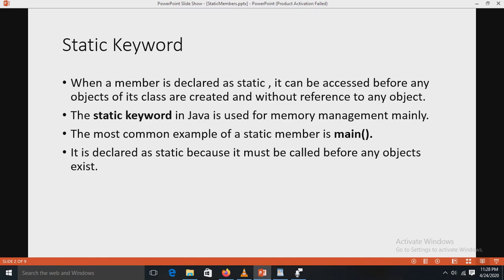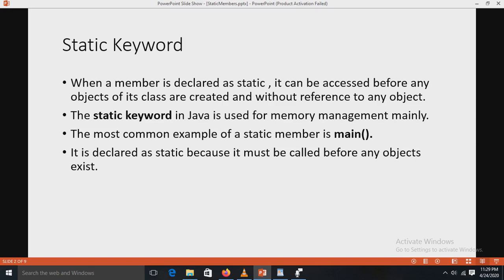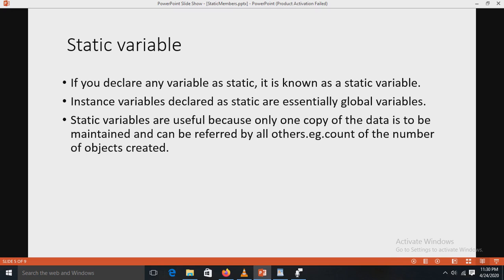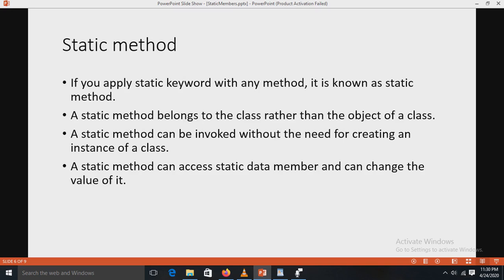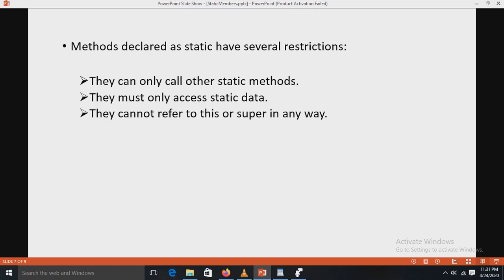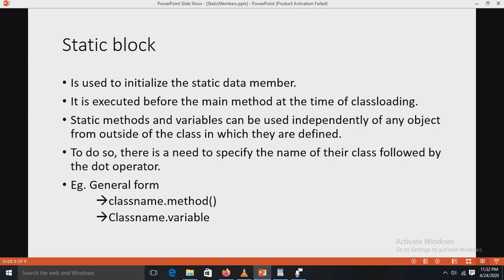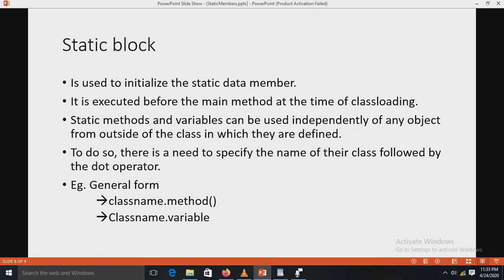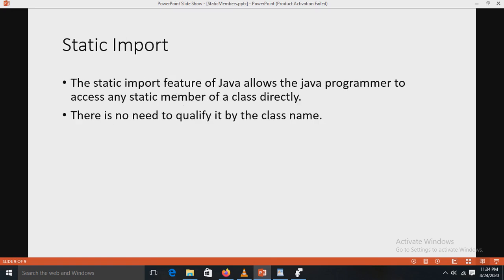Static Members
Subject- Java
Contents- Static Members

Class- SYCSE
Faculty Name- Mrs.Goutami Kamat